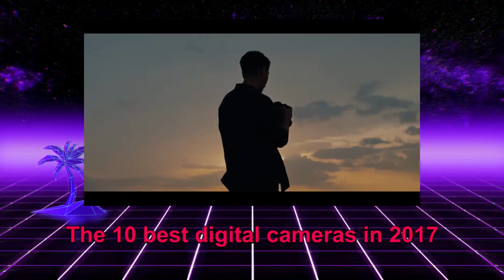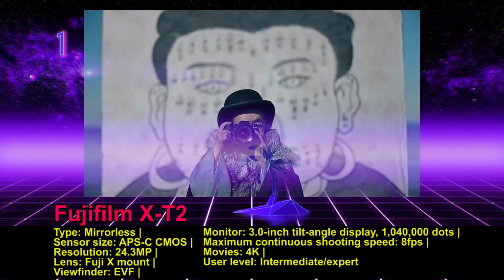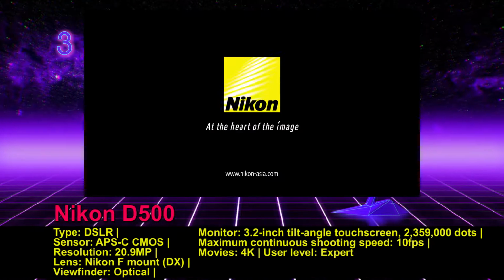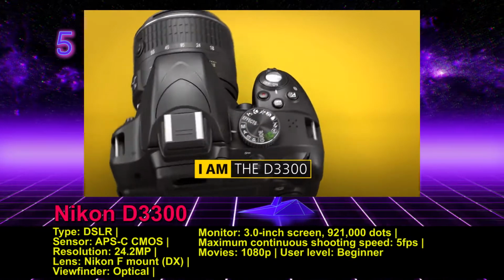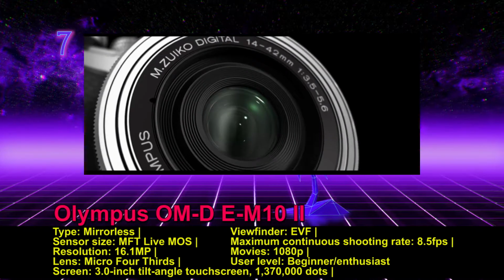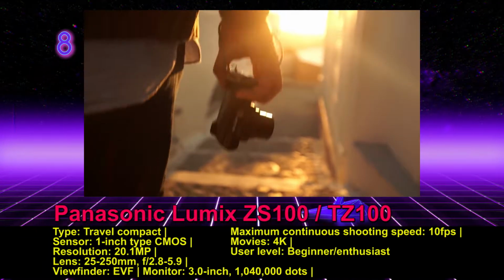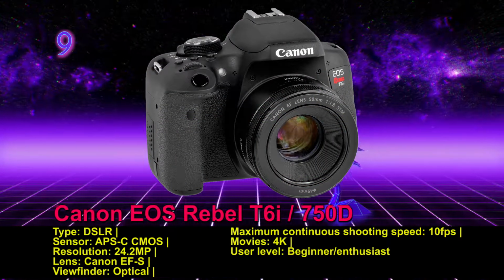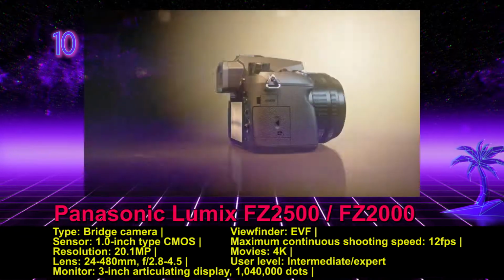Top 10 Best digital cameras in 2017